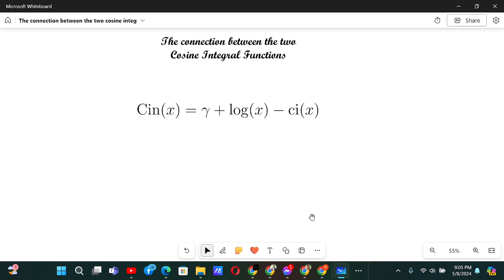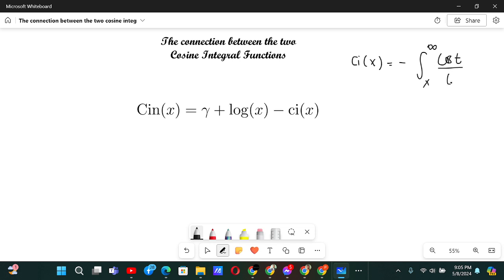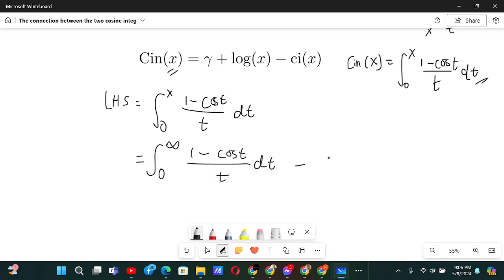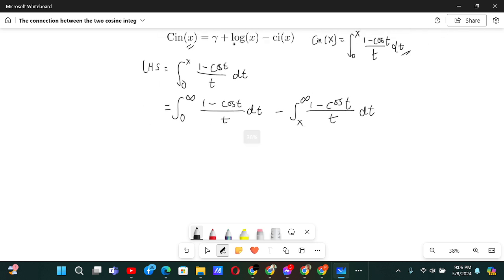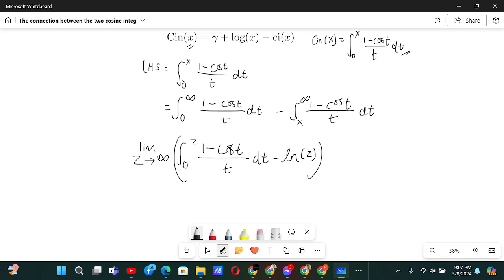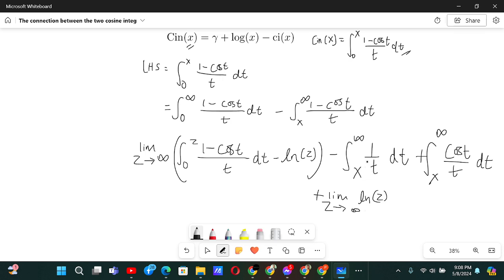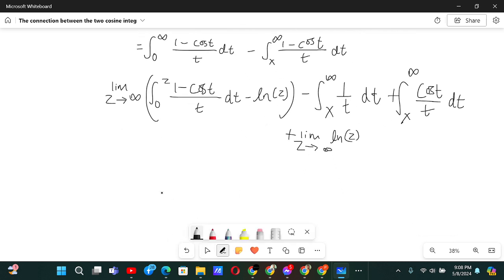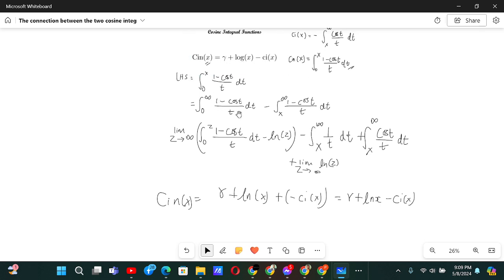Connection between two different cosine integral functions